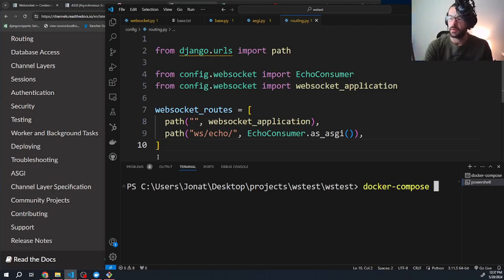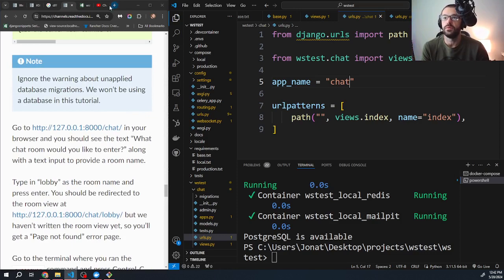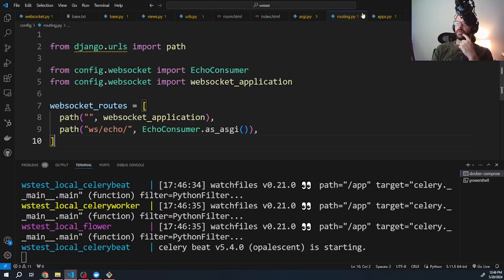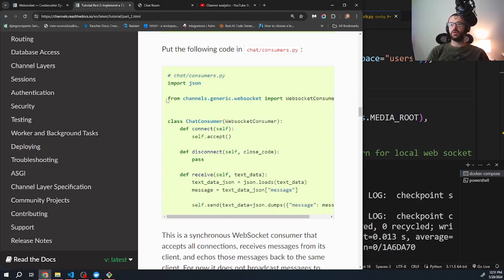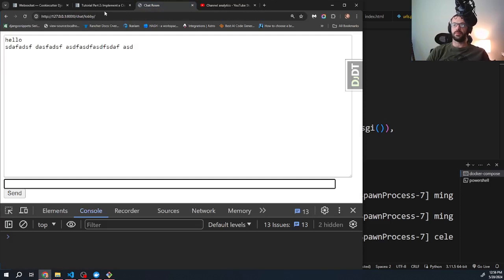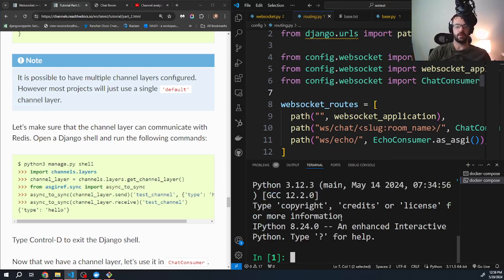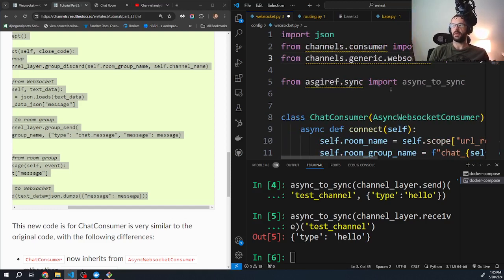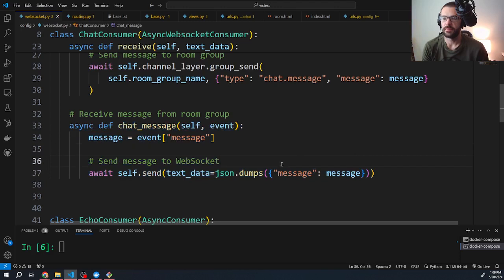Cookiecutter Django 9: Channels Docs Chat Room Tutorial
In this video, I walk you through the setup of Django Channels and demonstrate a chatroom tutorial within a Cookiecutter Django environment. Learn how to integrate real-time communication features into your Django projects with this step-by-step guide. Perfect for developers at any level looking to enhance their web applications.